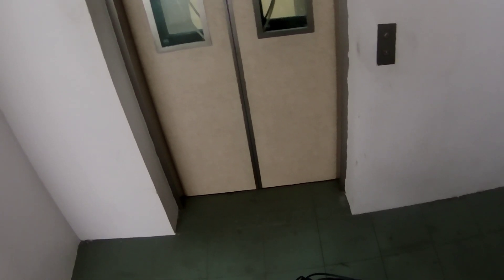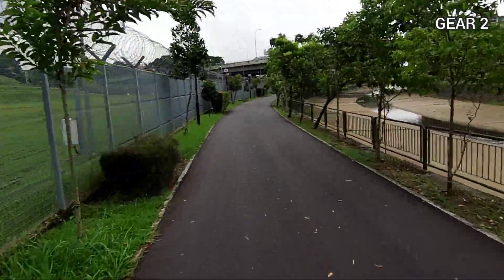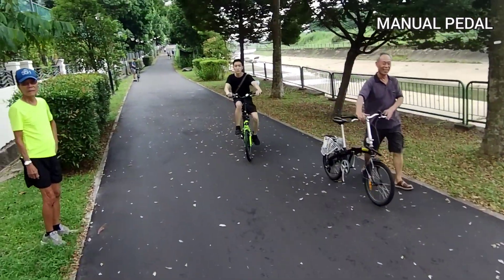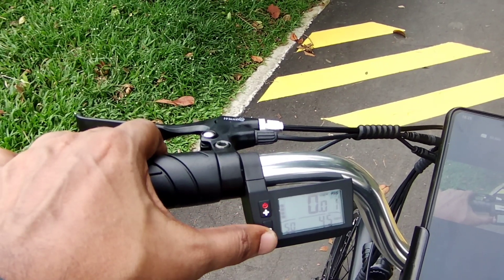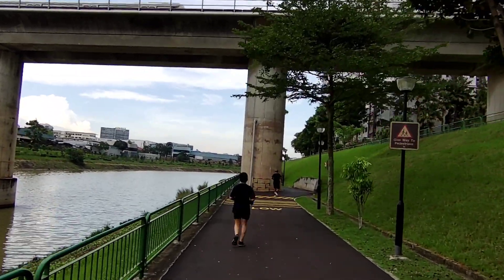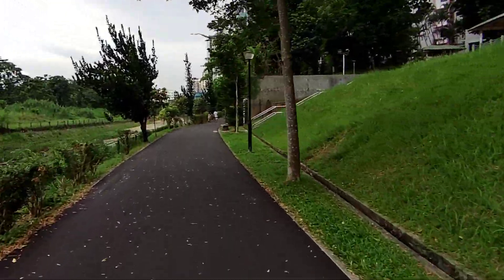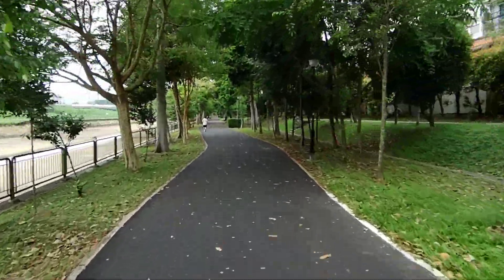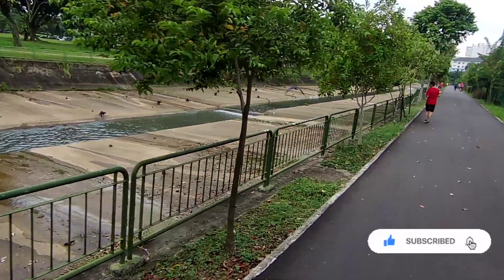S2:EP48 Review of Kol Max ebike | First ride | PAB 2022 Singapore | Grabfood Deliveroo Rider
I took the Kol Max out for a ride. Join me on my ride as I share what I like and what I compromised when I got this ebike. Plus otter sighting at Pang Sua pcn.

Please contact MaximalSG if you have any queries.

You can find my content on the following social channels